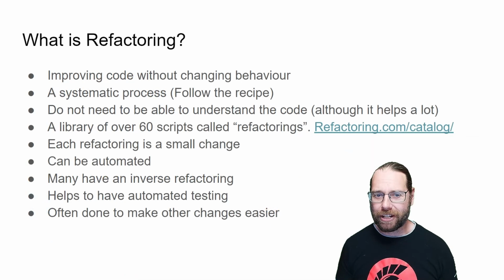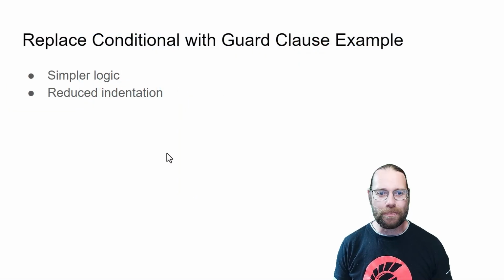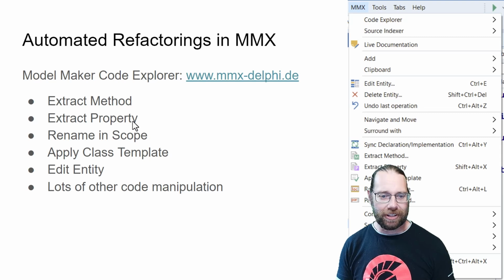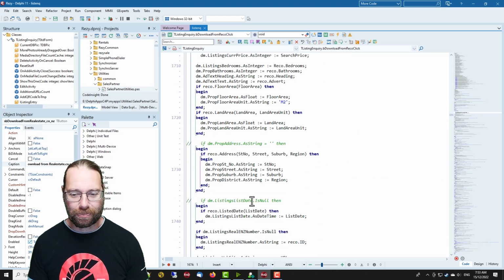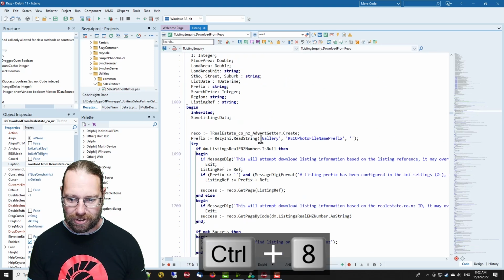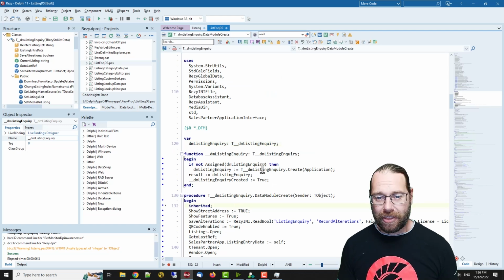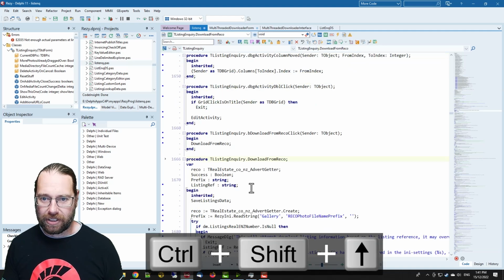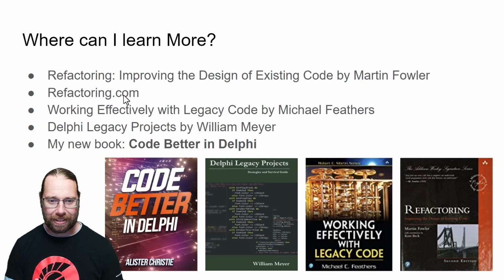Despaghettification, the ancient art of refactoring Delphi code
It happens to the best of us. At some point, you open up your beautifully maintained application and realize that the code has become unmaintainable.  What happened?  In a word - entropy.  That gradual, inescapable deterioration into chaos.  What to do?  Well, don't fear. There is a solution!  In this talk, Alister will demonstrate several refactorings that can be used to quickly improve code quality and halt that inevitable degeneration into a legacy system.